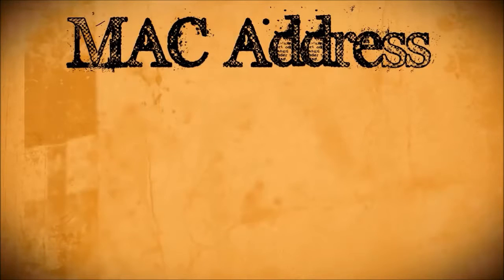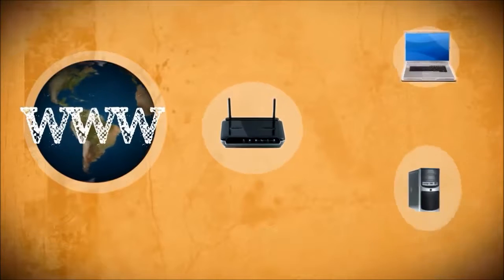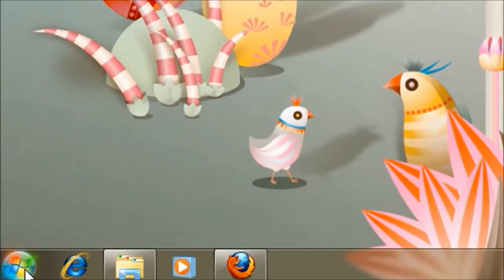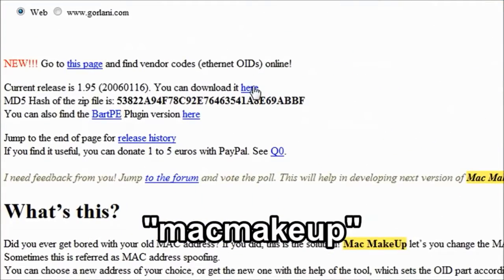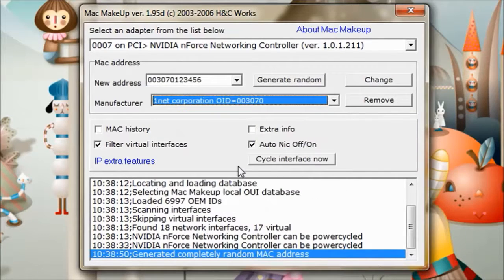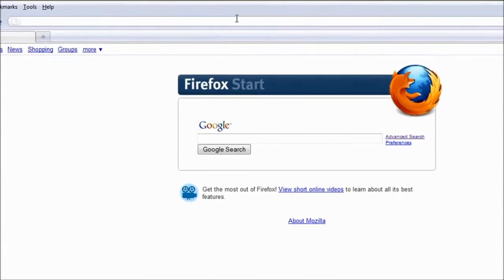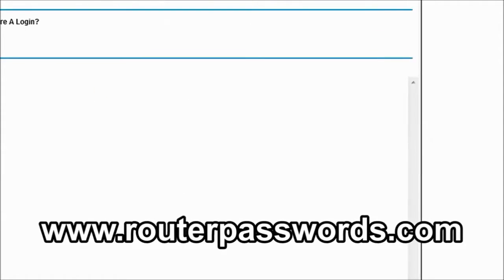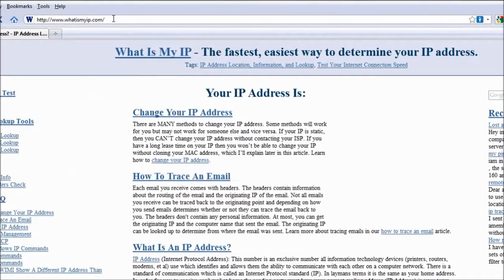How to change mac addrees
you need to change your mac address for hide your realy location from cov,hackers  couse its the name of your device
change it to get ability to be anonymously user
unknownsources.tk